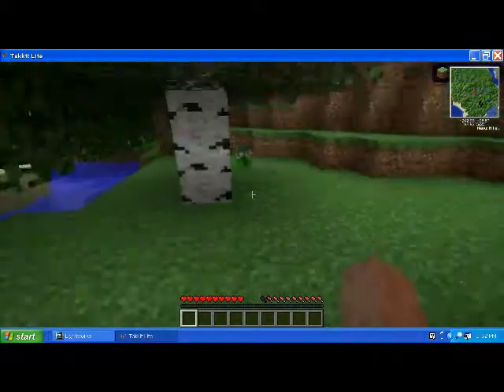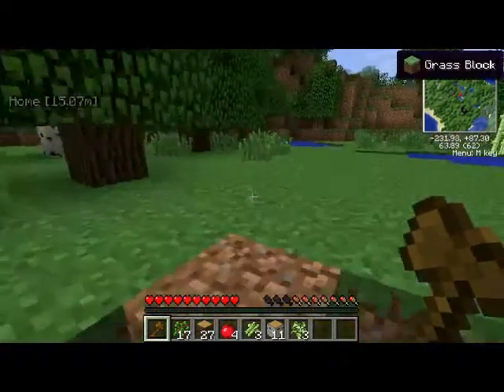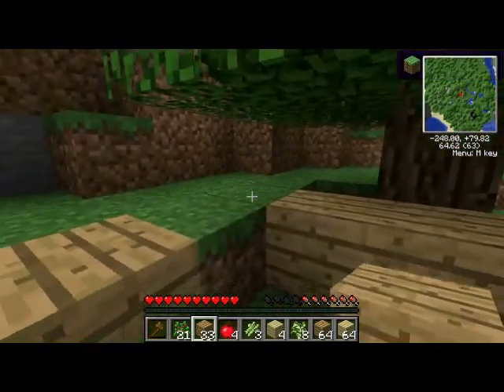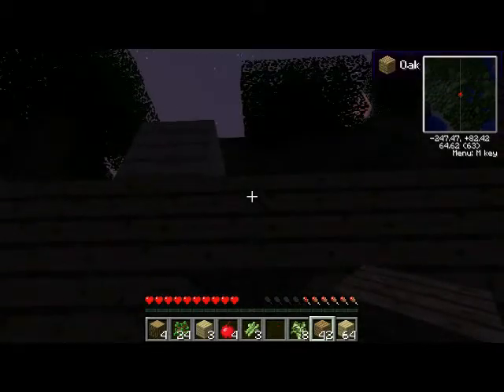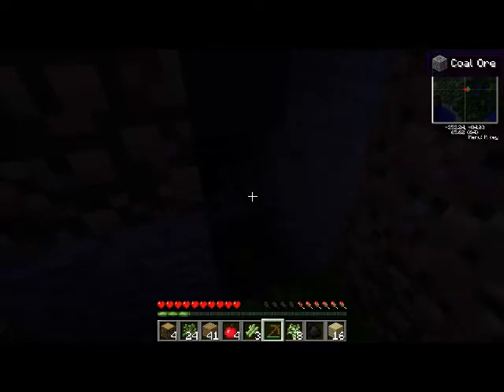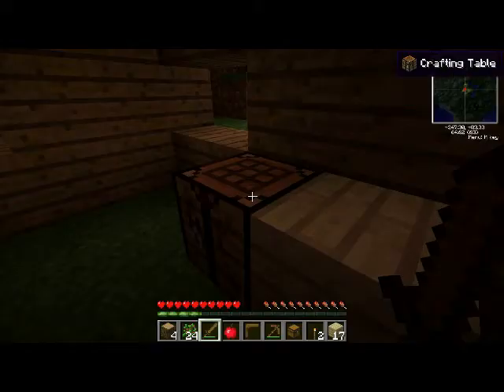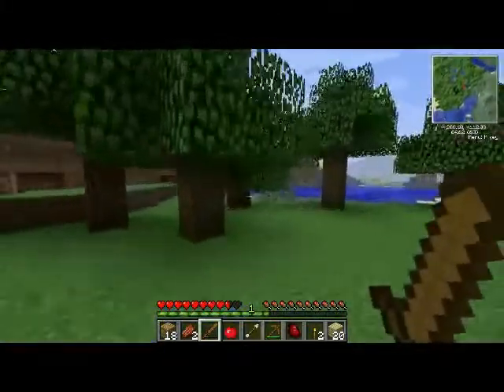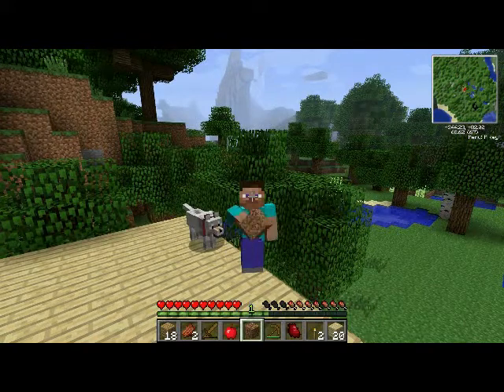T LIte 1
Welcome back, this is a different version of Minecraft that what you are used to seeing me play. This is Tekkit Lite. With older mod packs, there is different things that I can do in this version, including running everything on solar power or even making a philosophers stone that changes objects from one thing to something different.